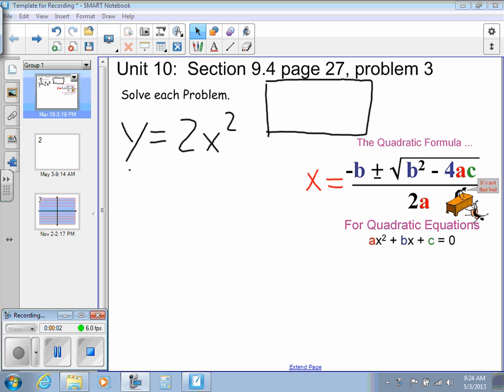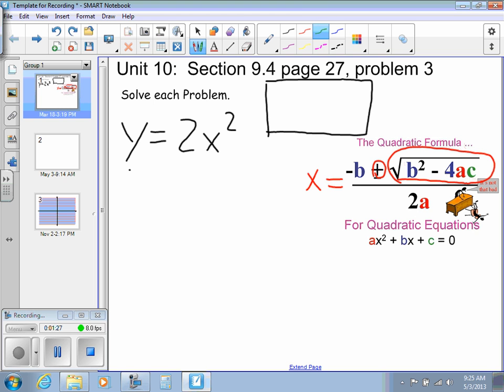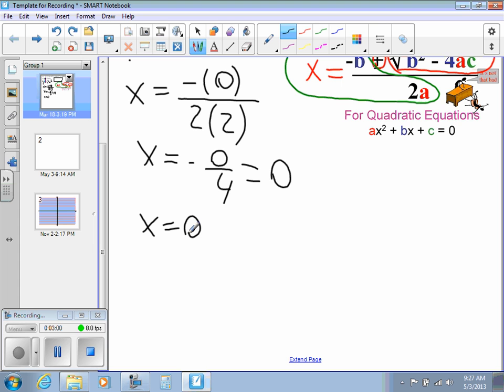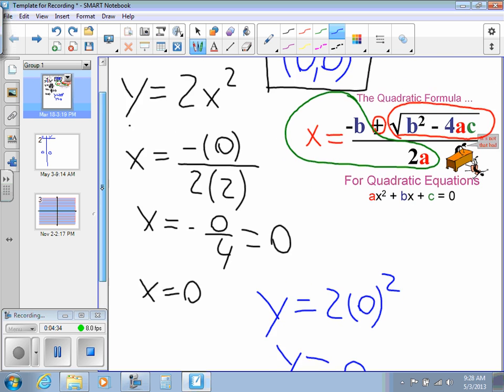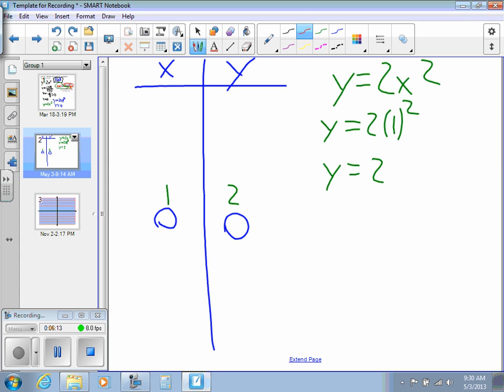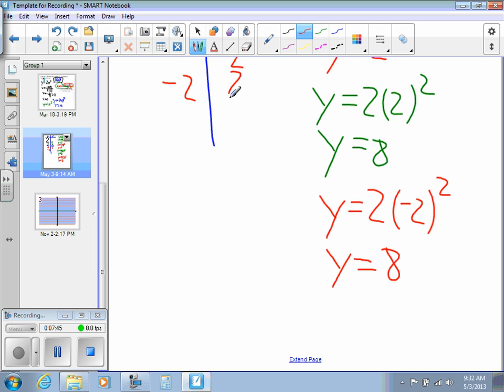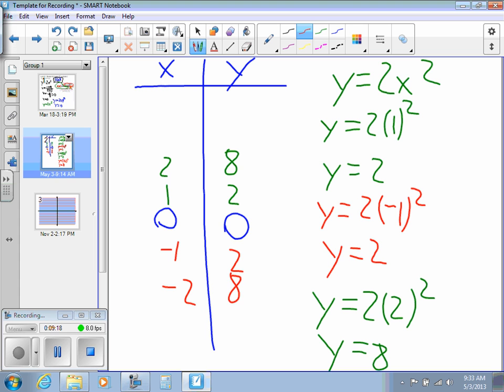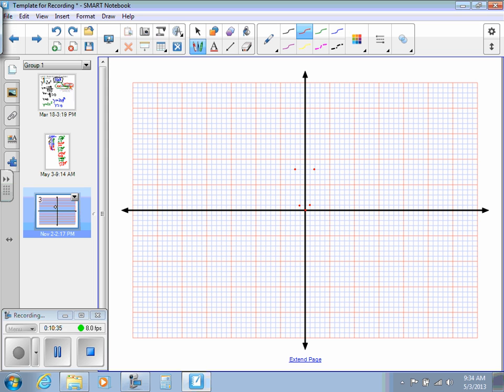U 10 94 p27 # 3